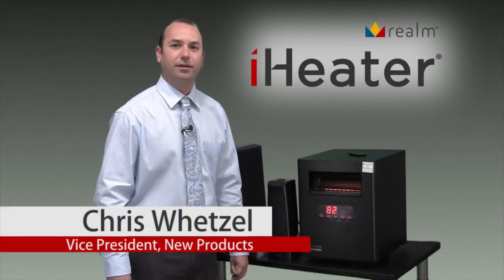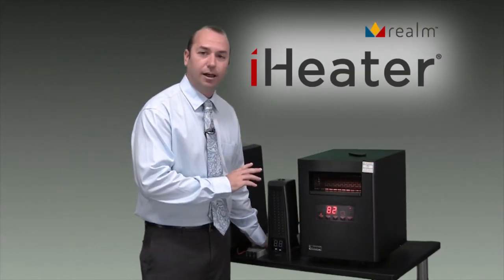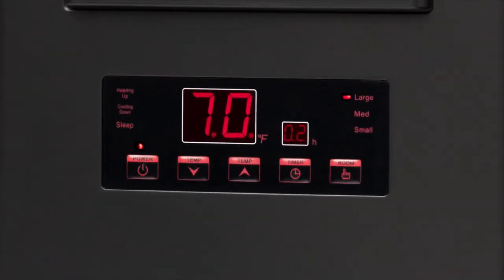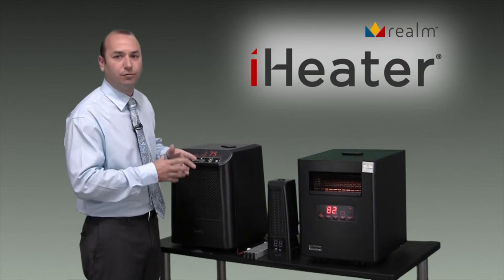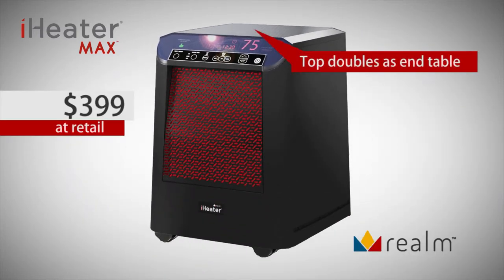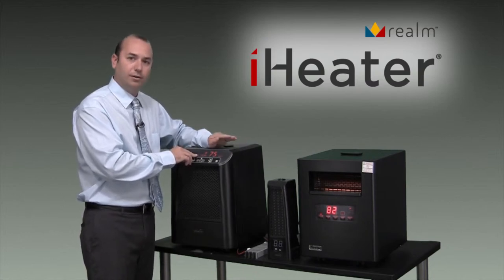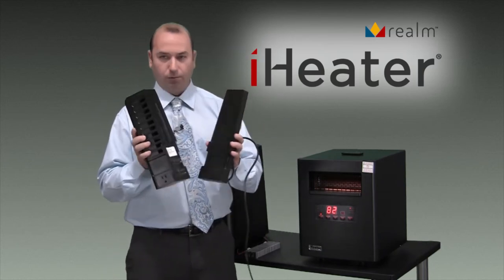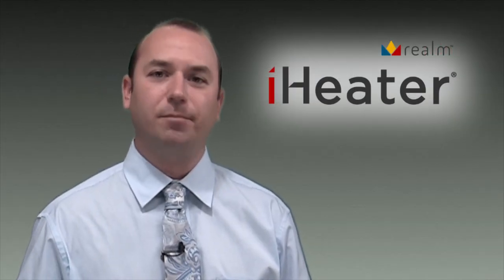For the iHeater Trade